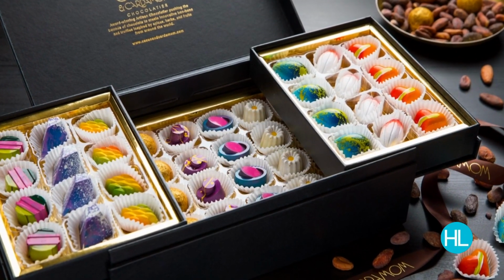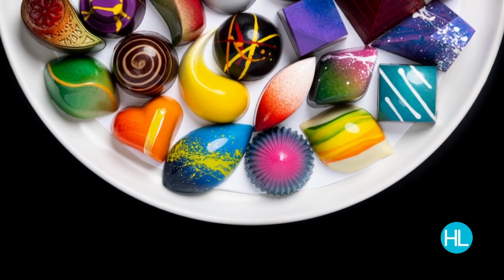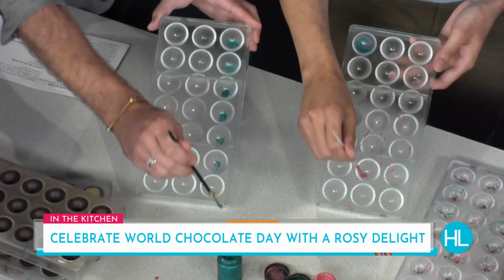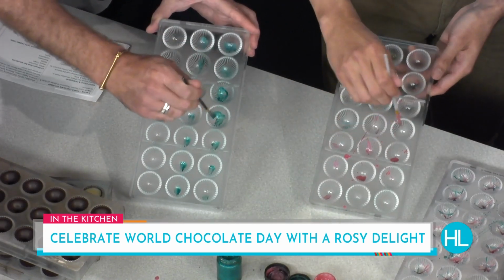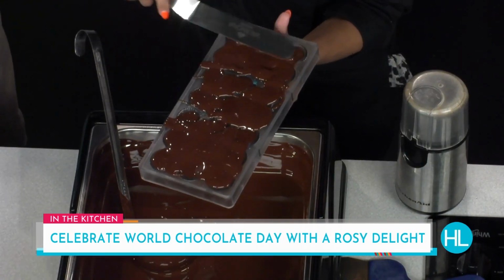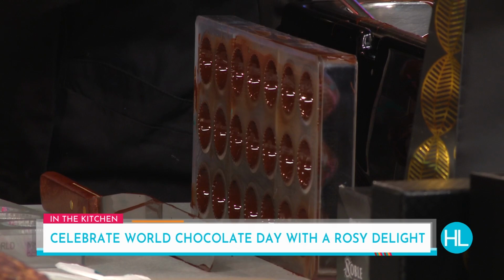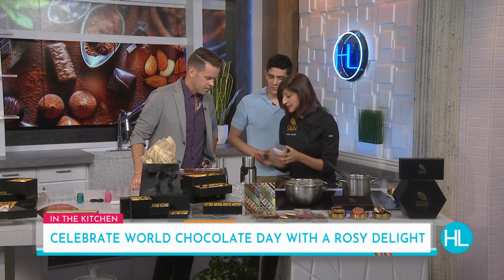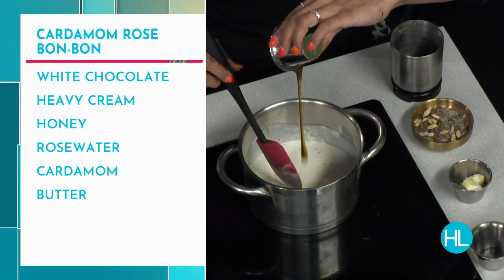Celebrate World Chocolate Day with a cocoa-licious recipe 🍫 🍫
Cacao and Cardamom was named one of the 50 best chocolate shops in America by Food & Wine. And the owner, Annie, is teaching us one of her unique and flavorful recipes you can make at home. It even has roses in it. Find out more in the video.